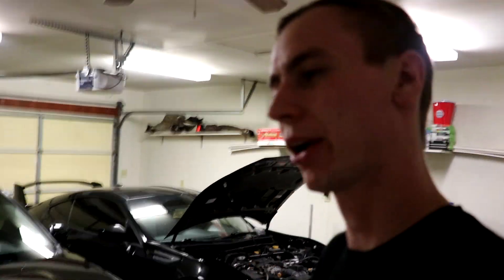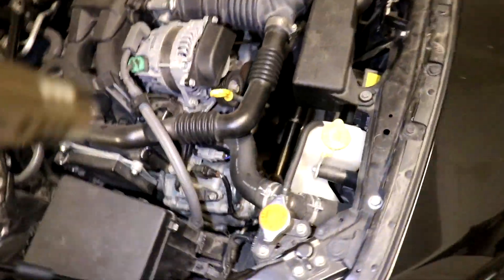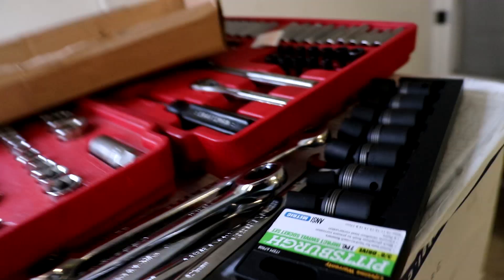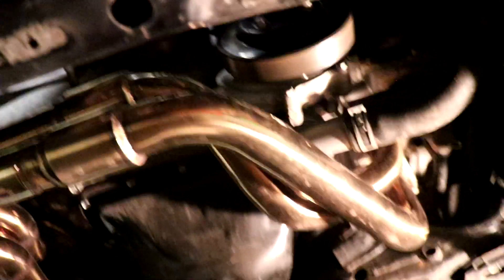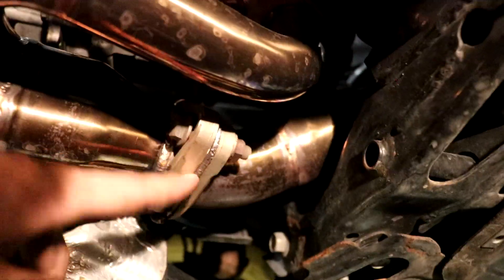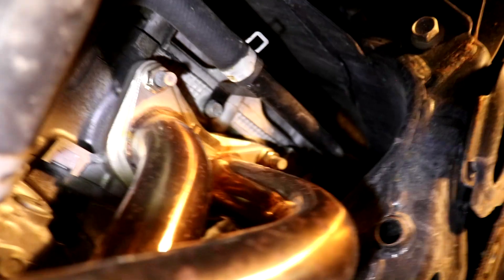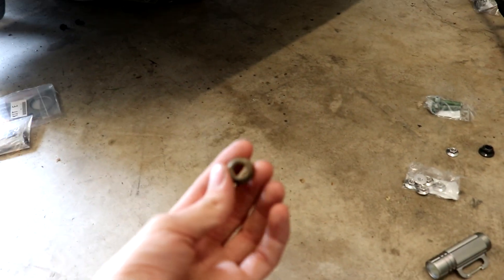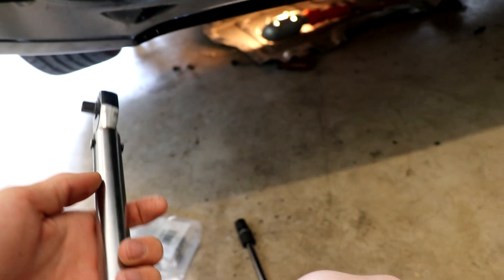Fixing BRZ Exhaust Leak | New Air Compressor!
Today I diag and find an exhaust leak on my brz and end up fixing it with the help of my new air compressor my grandpa gave me for the garage! My tools from work fit the compressor perfectly so im all set to be able to bring tools back and fourth untill I buy some for the garage

 2014 Subaru BRZ!